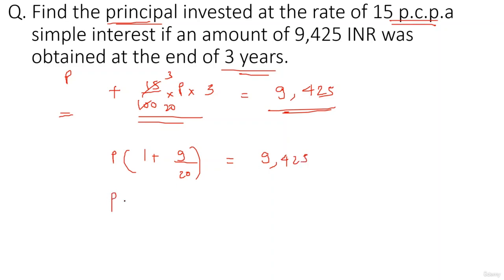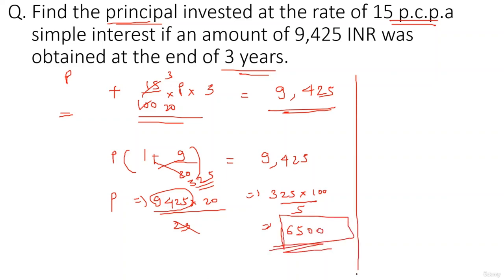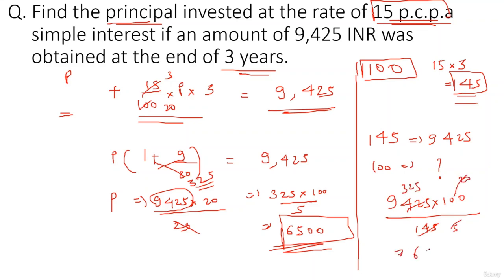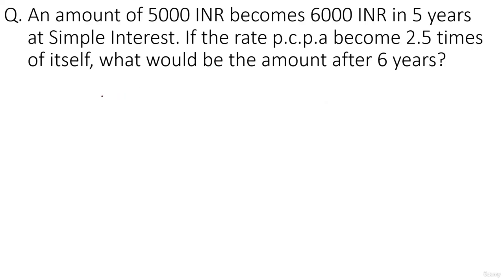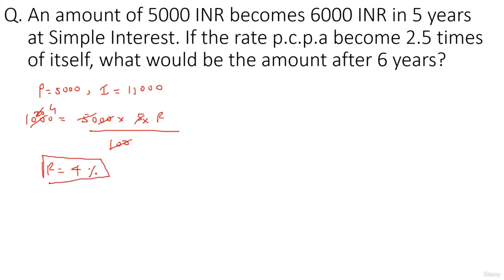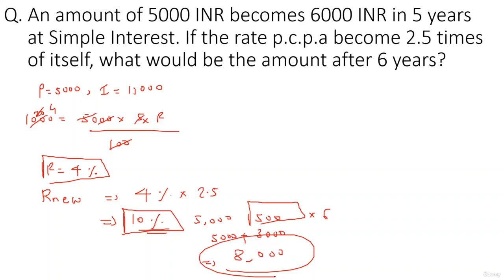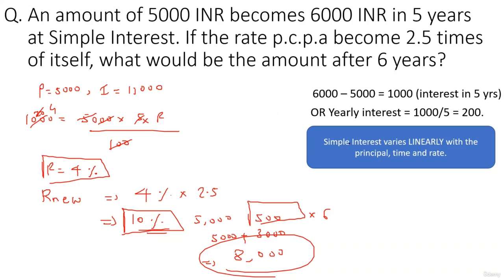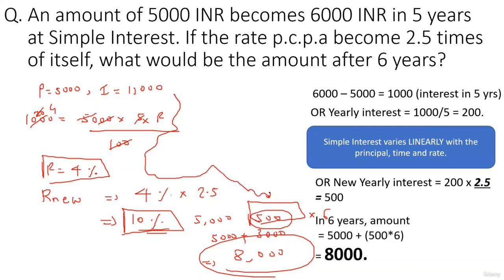CAT Prep | MBA Exam | CRT | Bank Exam | Lecture 124 Simple Interest 02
In this video, we will try to obtain some in depth understanding of Simple Interest.